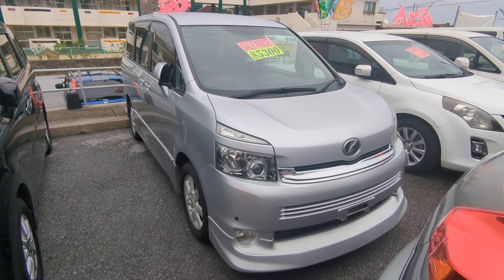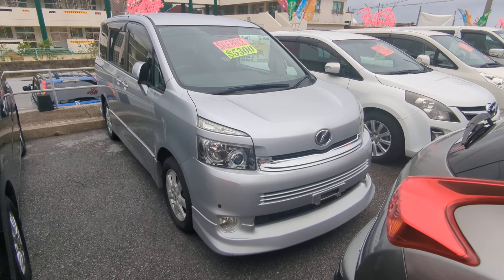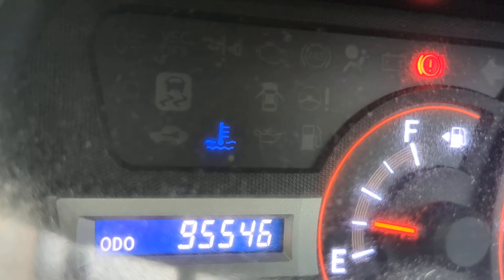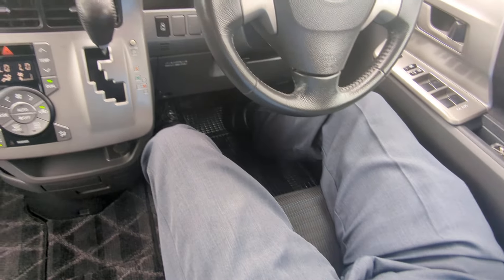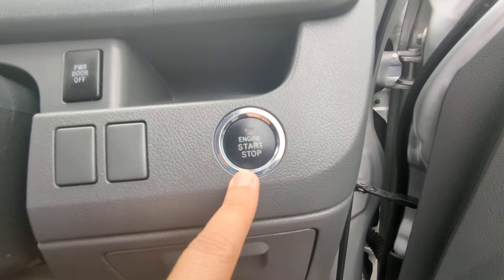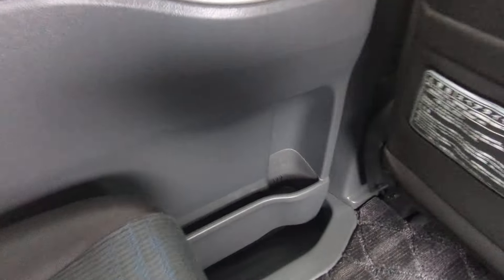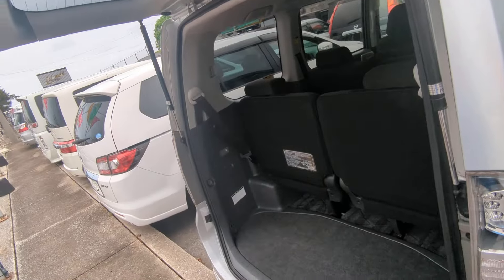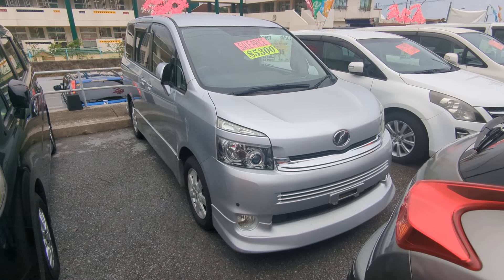Johnny's Used Cars Okinawa - 2007 Toyota Voxy (17661)